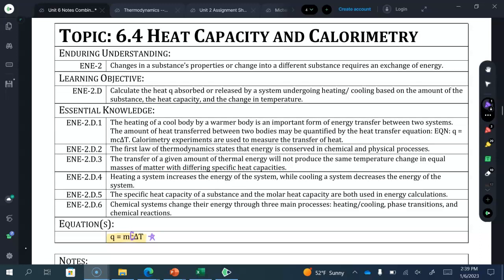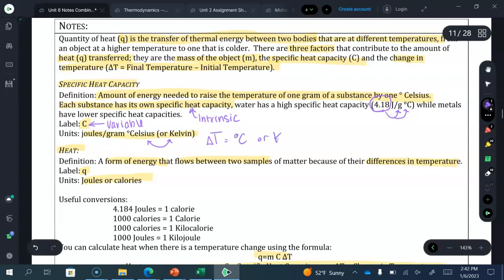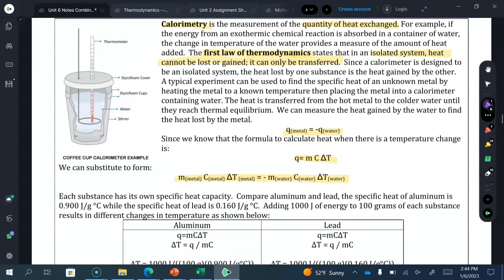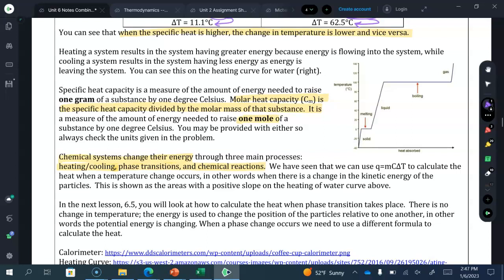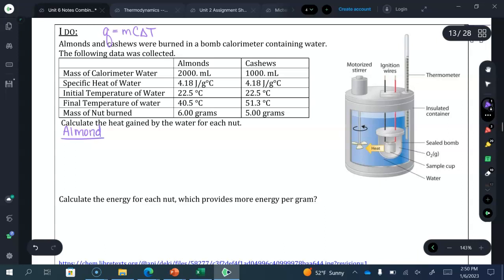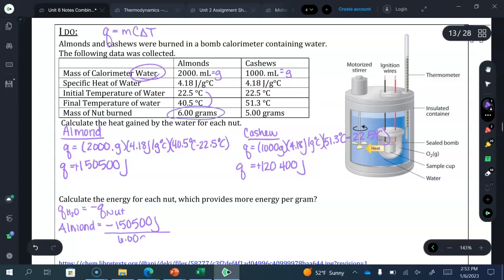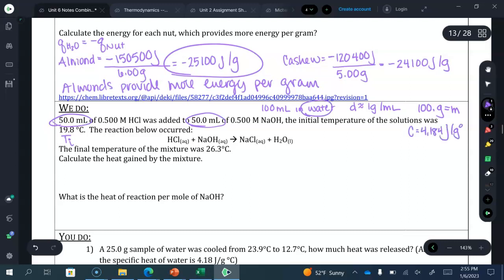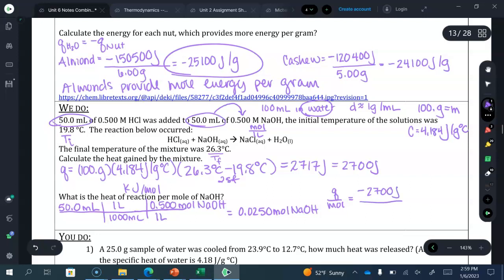6.4 Heat Capacity and Calorimetry